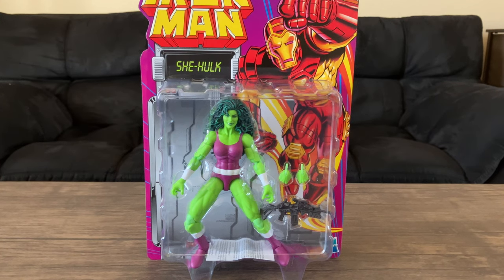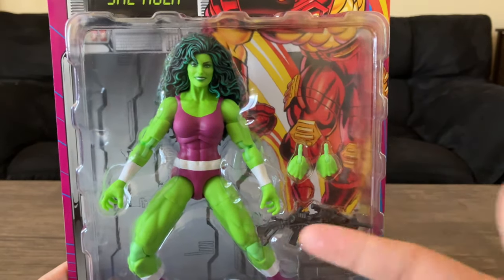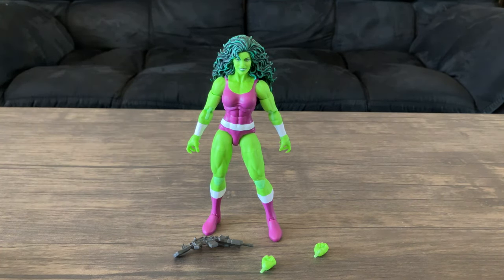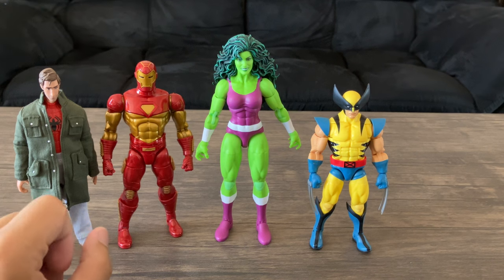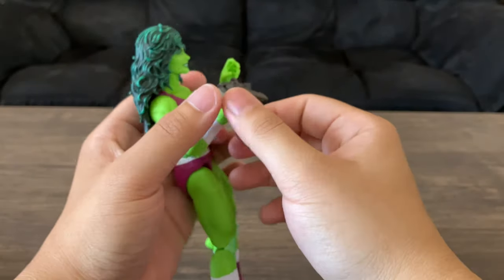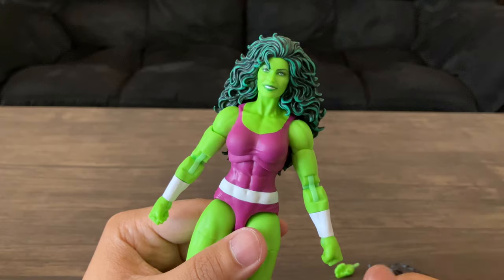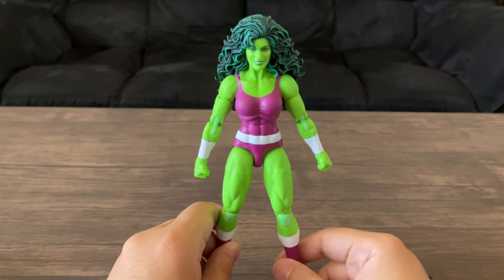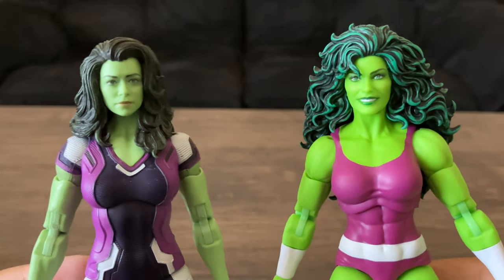Hasbro Marvel Legends Series Iron Man Animated Retro Wave She-Hulk Review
Hey guys, just like everyone else. This Marvel Legends Iron Man Animated Retro Wave She-Hulk figure is one of my most anticipated figures from this series. I had this pre-ordered on Amazon, but just like my Cyclops review. I found her in the wild before the pre-order even shipped. What's the point? Haha... Hope you guys find her. A great action figure.